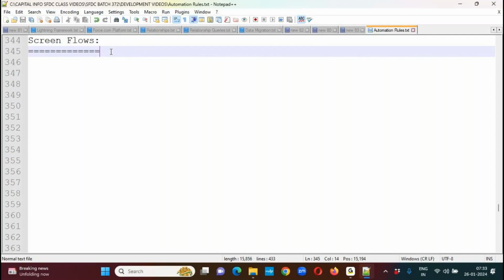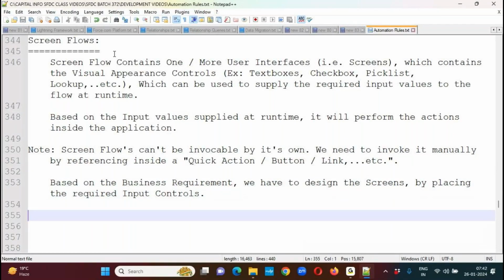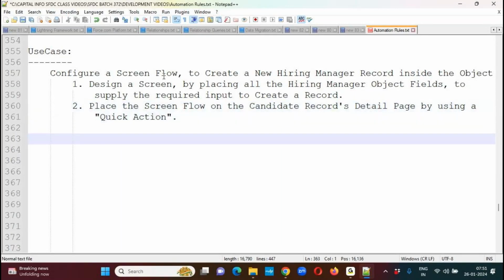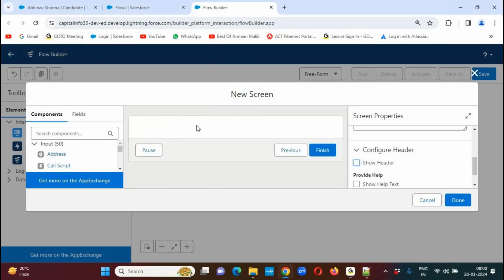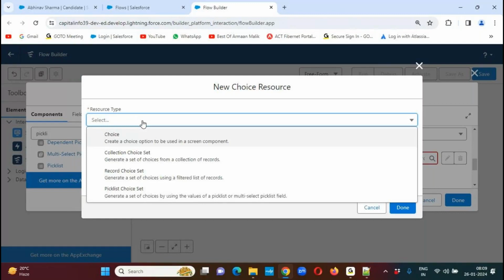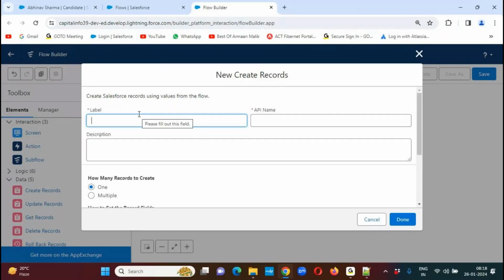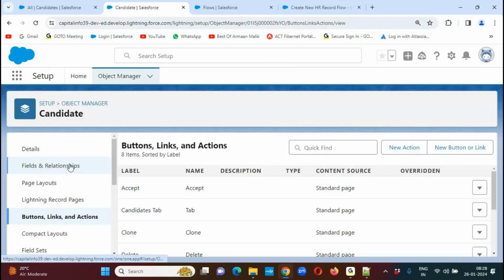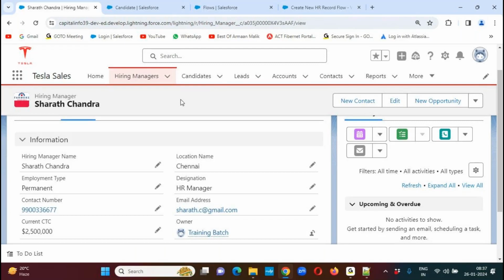54 Screen Flow